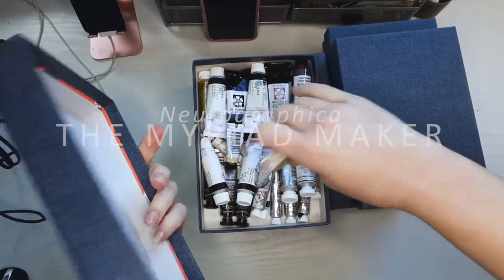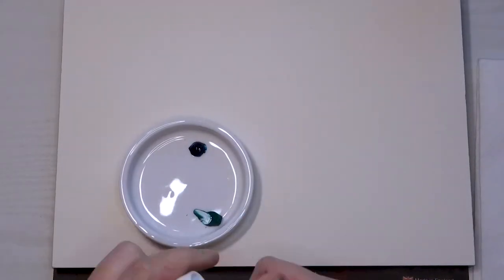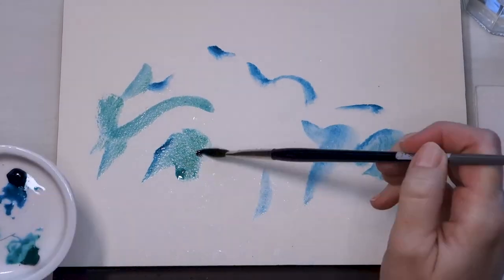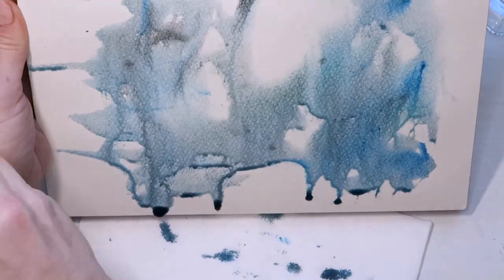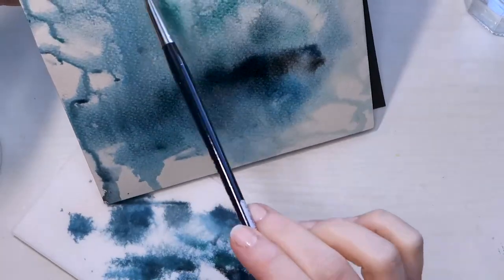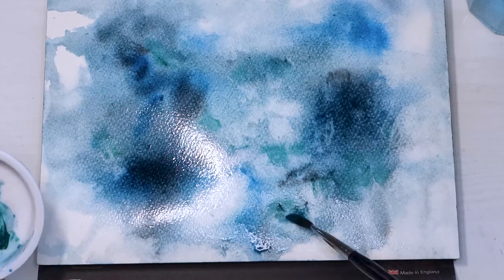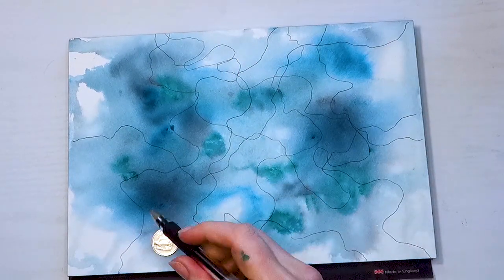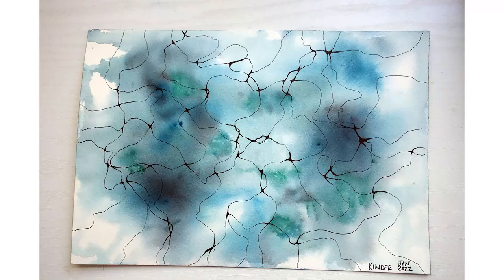Neurographic Art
Exploring neurographic art principles.

Supplies used:
Holbein Artist watercolor in Marine Blue
Holbein Artist watercolor in Lamp Black
Daniel Smith Watercolor Viridian
Saunders watercolor block, 100% cotton watercolor paper
Uni-ball Signo DX gel pen in size 0.38